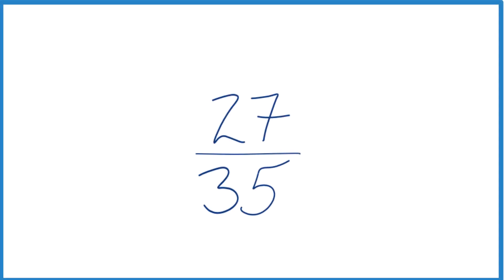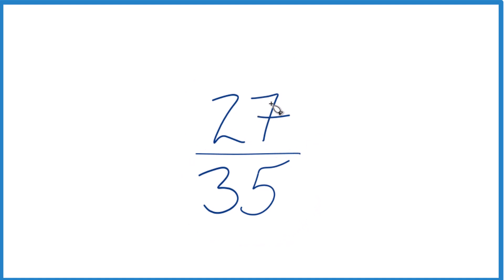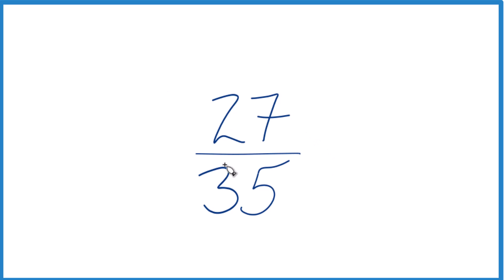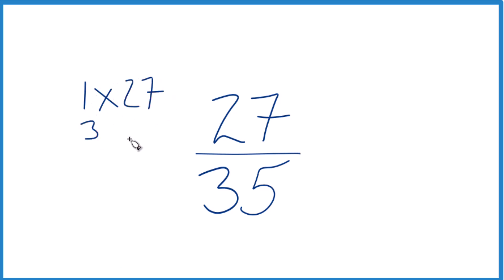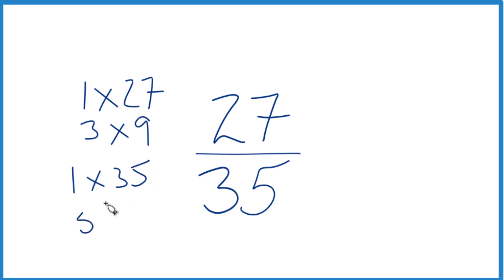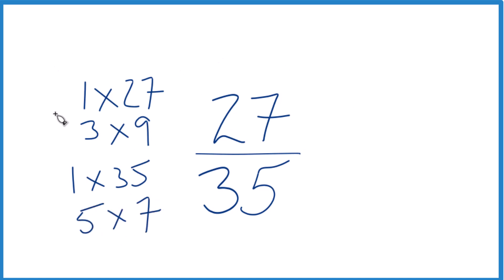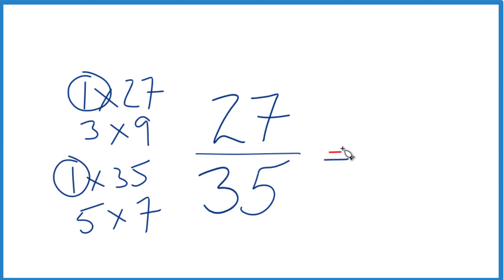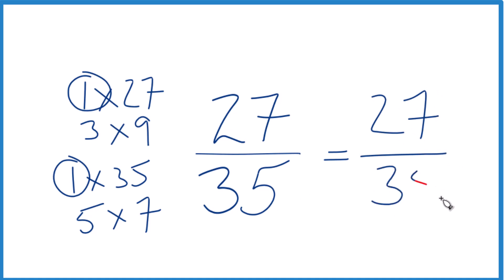How to Simplify the Fraction 27/35